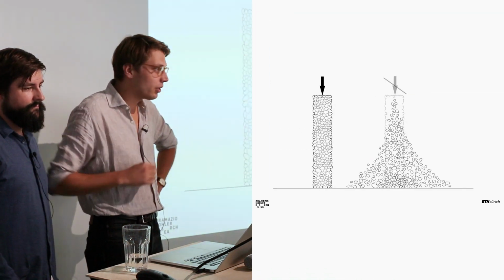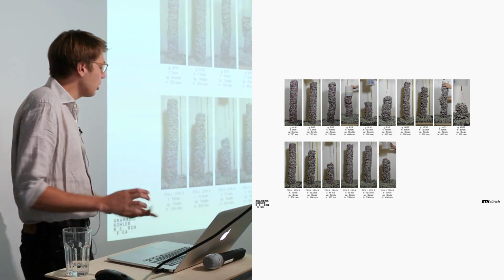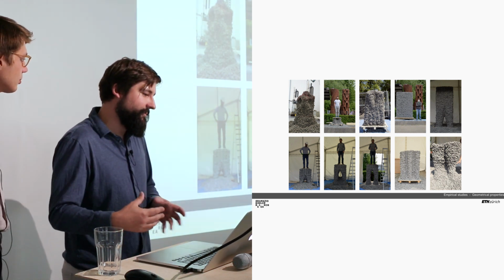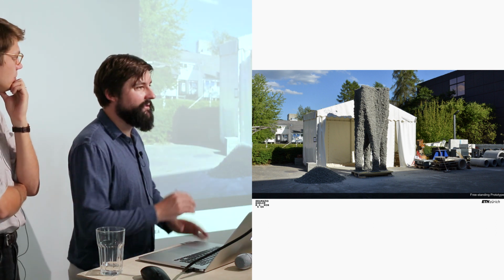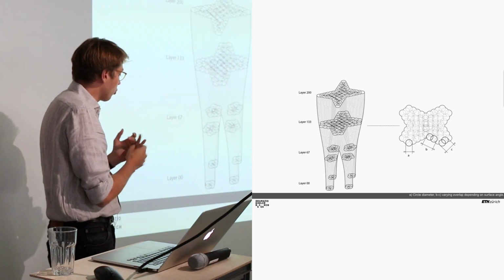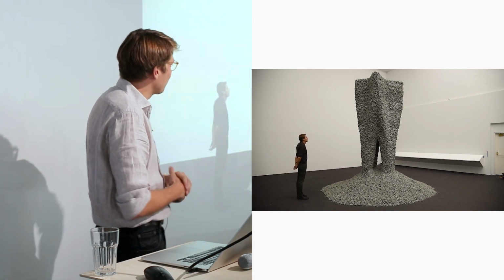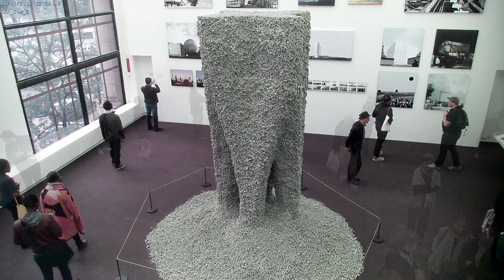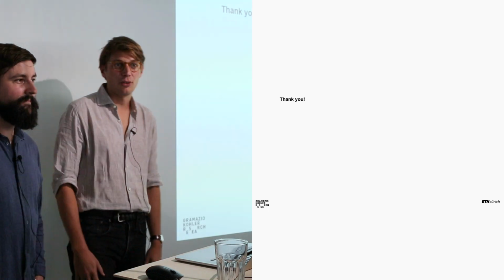Petrus Aejmelaeus-Lindstroem / Andreas Thoma: Rock Print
Andreas Thoma and Petrus Aejmelaeus-Lindstroem are ETH researchers (Grammazio Kohler Research). Their work Rock Print is the first architectural installation to be built from low-grade granular material and constructed by robotic machines. Conceived as an intriguing vertical object, the installation presents a radically new approach to The State of the Art of Architecture – the official title of the inaugural Chicago Architecture Biennial 2015 – and brings forward a new category of random packed, potentially fully reusable, poly-dispersed jammed structures that can be automatically fabricated in non-standard shapes.